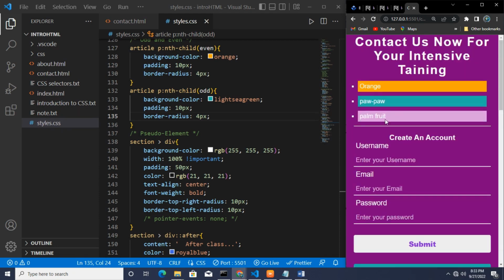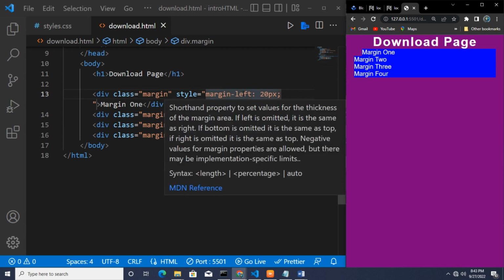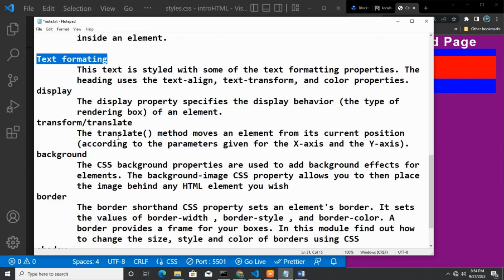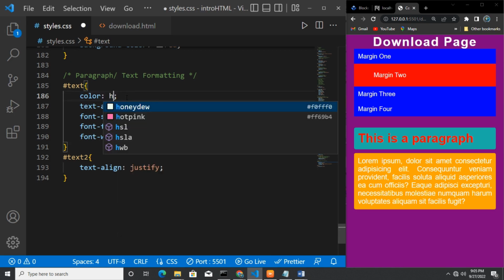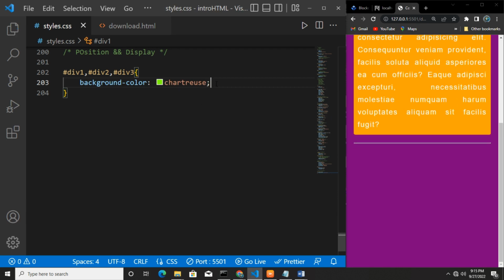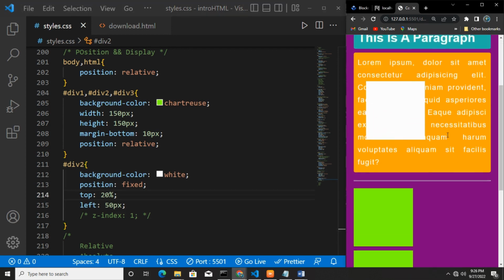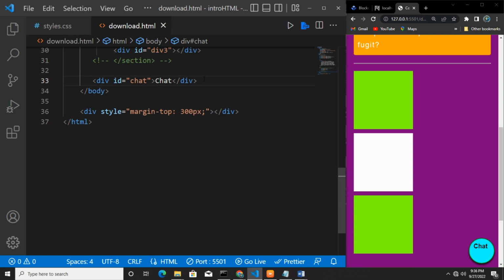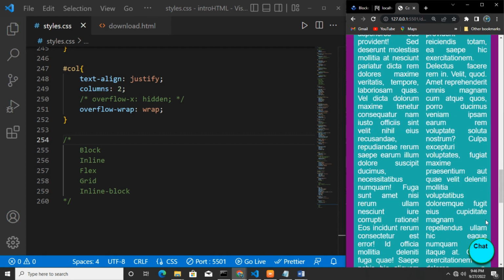Mastering CSS for Beginner in Web Development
This tutorial is a live session of the on going CSS class for Web Developers.
It covers CSS Margins, Paddings, Display, Position properties etc.
Please While taking this course, make sure you code alongside the Tutor, that will make you to understand it better.